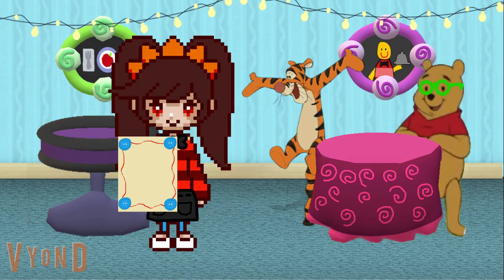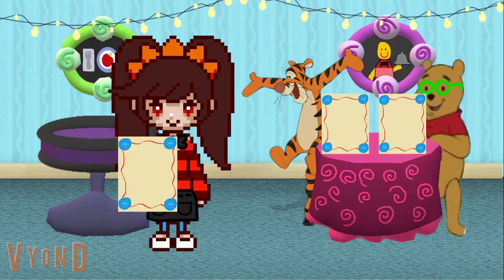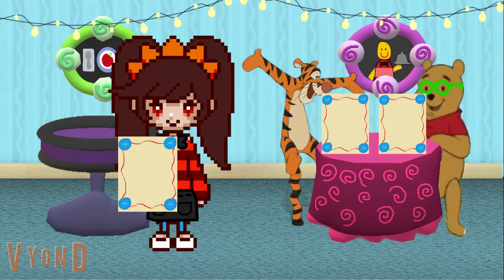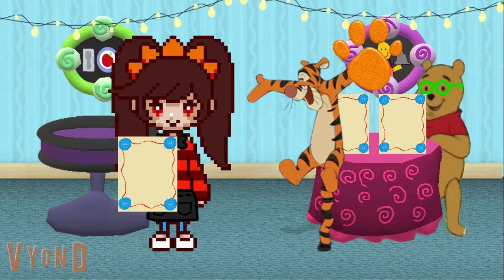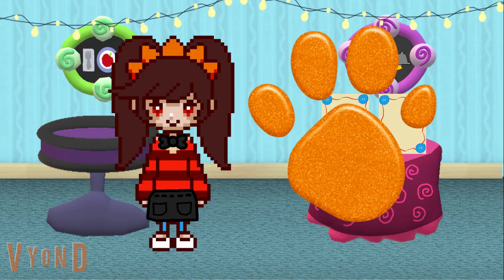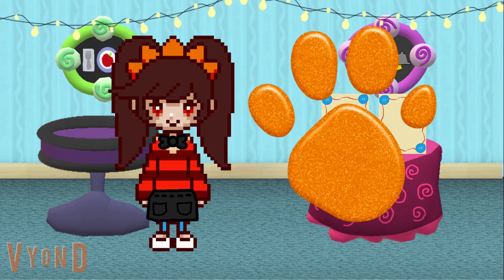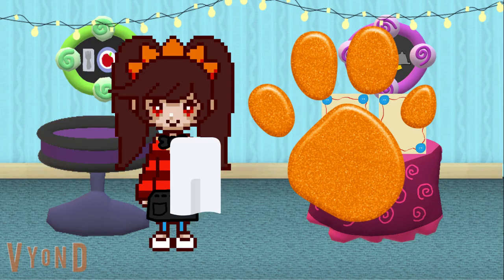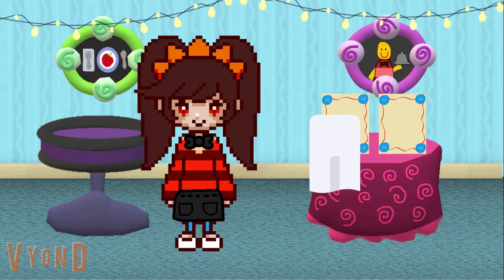Tigger's Clues and You S2 Ep 1 Welcome to Tigger's Bistro Part 1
Here's Part 1 of the 1st Episode of Tigger's Clues and You for Season 2 Welcome to Tigger's Bistro